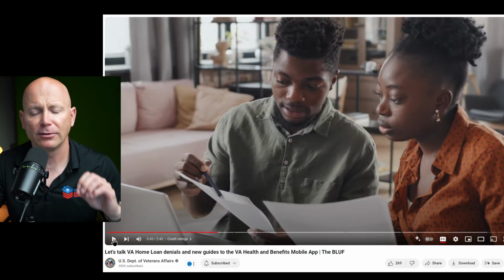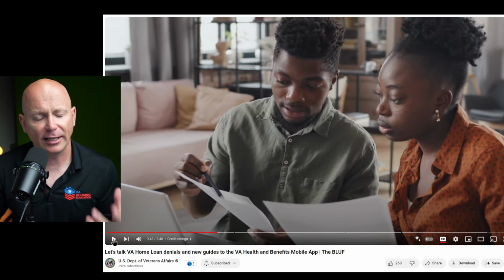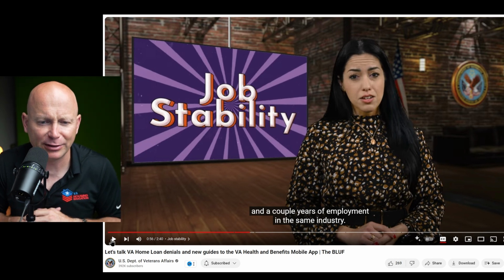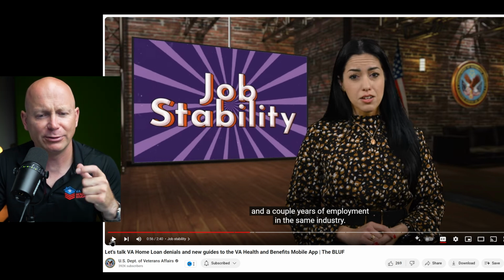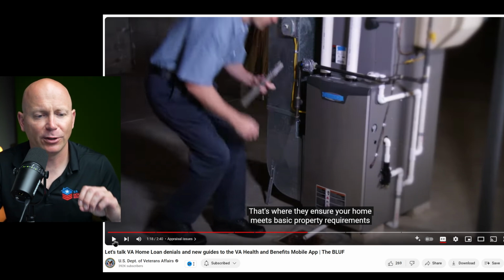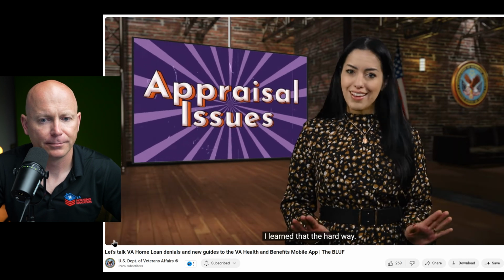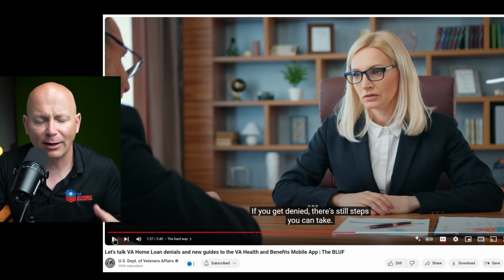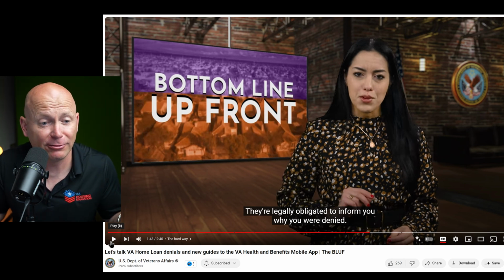Why Was My VA Loan Denied?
Welcome to VA Housing Education! In today's video, David Piatek breaks down a recent VA video on home loan denials, clarifying why denials happen and how to avoid them.

🔴 Key Topics Covered:

- Common reasons for VA home loan denials
- The difference between VA and lender roles in home loans
- Importance of accurate application information
- Understanding credit requirements and residual income
- The VA's stance on haunted houses
- How to handle appraisal issues
- Steps to take if your VA home loan is denied

📝 Transcript Highlights:
0:00 - 00:35 - Introduction and overview of the reaction video
0:36 - 1:49 - Addressing application errors and automated vs. manual underwriting
1:50 - 3:27 - Importance of accurate credit reports and lender requirements
3:28 - 5:10 - Utilizing VA disability income for loan qualification
5:11 - 6:16 - Job stability and using military service for loan approval
6:17 - 10:14 - Appraisal issues and property requirements

If you're a veteran or military spouse, understanding the VA home loan process is crucial for successful homeownership. Don't let common mistakes or misinformation hinder your dreams. Watch this video for expert advice and tips to ensure your VA home loan application is smooth and successful.

Chapters:
00:00 - 00:36: Introduction to VA Loan Denials and Misconceptions
00:36 - 01:16: Common Reasons for VA Loan Denials: Application Errors
01:16 - 01:50: Automated vs. Manual Underwriting
01:50 - 02:26: Importance of Accurate Credit Information
02:26 - 03:04: Credit Requirements for VA Loans
03:04 - 03:28: Checking Your Credit Report for Free
03:28 - 04:00: Managing Your Credit and Using Auto-Pay
04:00 - 04:33: Using VA Disability as Income for Loan Qualification
04:33 - 05:11: Job Stability and Flexibility of VA Loans
05:11 - 06:17: Appraisal vs. Home Inspection for VA Loans
06:17 - 07:33: Appraisal Issues and Repairs for VA Loans
07:33 - 08:07: Common Repair Requirements and Escrow Holdbacks
08:07 - 08:44: Excluding Structures from Appraisals
08:44 - 09:19: Consulting with Lenders After Denials
09:19 - End: Conclusion and Encouragement to Seek Professional Help

We will not extend credit of any kind without speaking to a loan officer. Any calculations should be verified independently. This website should not directly be used to make decisions on home offers, purchasing decisions, is not guaranteed to provide accurate results, imply lending terms, qualification amounts, or real estate advice. Seek counsel from a licensed real estate agent, financial planner, accountant, and/or attorney for real estate, legal, and/or financial advice. The views expressed on this site and videos are those of the individual author and do not necessarily represent those of Waterman Bank and are not intended to provide legal or compliance advice. Contact Waterman Bank for your lending needs.